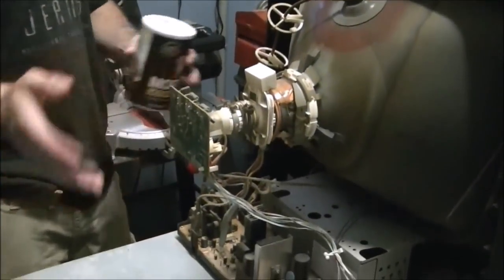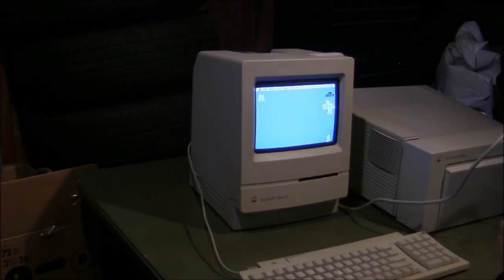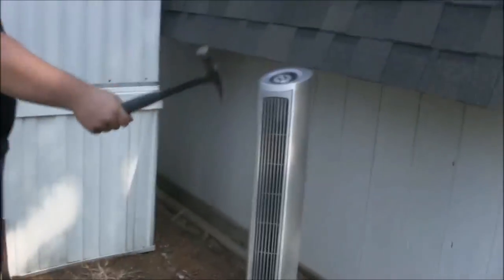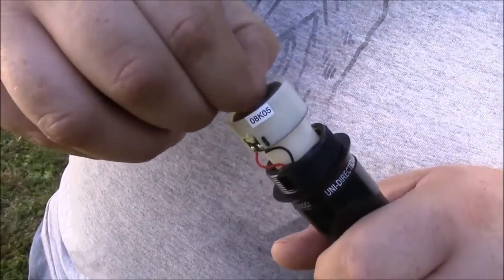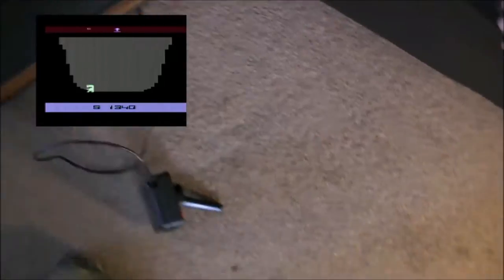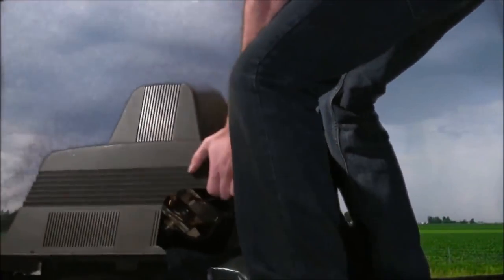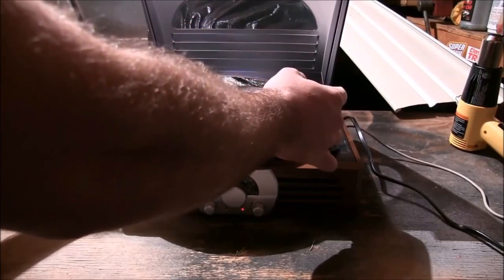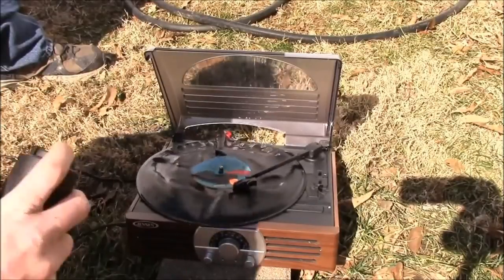S&M Destruction Montage (Part 1)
Special thanks to You Tube user C7TJFVB7-CAZ TyonorShap GER and ENG for creating this awesome montage.